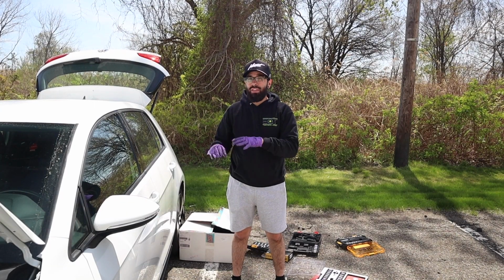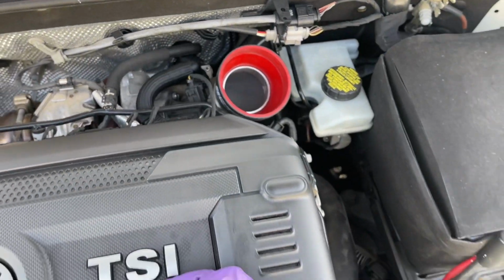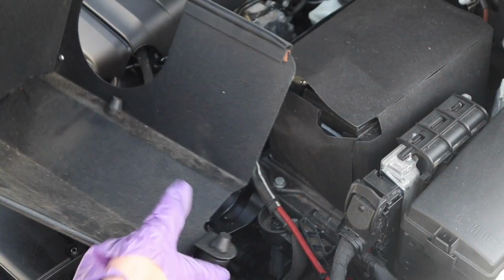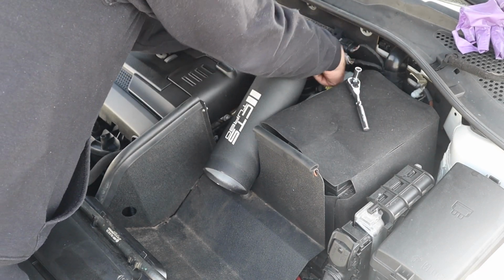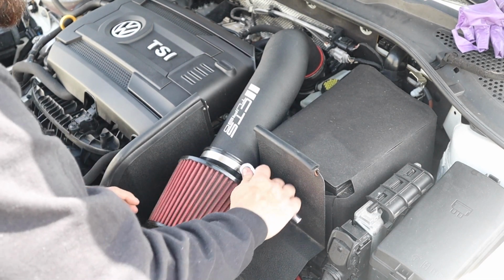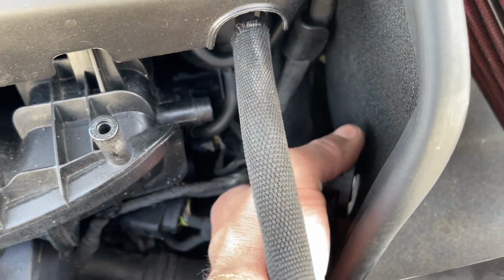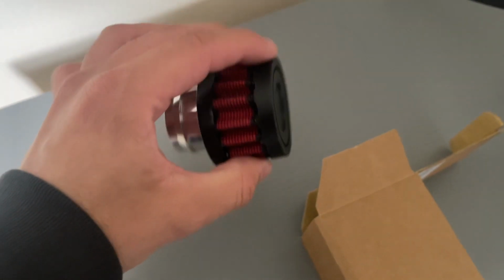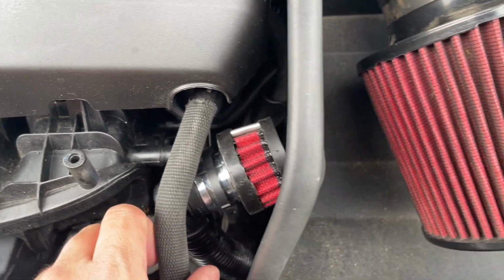MK7 GTI CTS Intake Install! UNLEASH ALL THE SPOOL NOISES!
MK7 GTI CTS Intake Install! UNLEASH ALL THE SPOOL NOISES! The CTS Intake is a good budget friendly intake setup for your MQB car. It makes all the right noises and absolutely puts a smile on your face every time you lift off throttle. If you are looking for a good quality and cheap intake setup then this is for you! Current setup is CTS inlet pipe to CTS intake.

Budget Friendly & High Quality Tools
Triple Square Set
1/2 Torque Wrench
3/8 Torque Wrench
Adapter & Reducer Set
Torx Bit Socket Set
Hex Bit Socket Set
Swivel Adapters
Allen Key Set
Star Bit Set
3 Inch Adapters
Lug Nut Sockets
5/8 Spark Plug Socket
E-Torx Socket Set
Slim Design Adapters

 Tools I use Regularly - Great Quality & Affordable!

Canon M50 Mark II
Rode Microphone
Go Pro Hero 8 Black